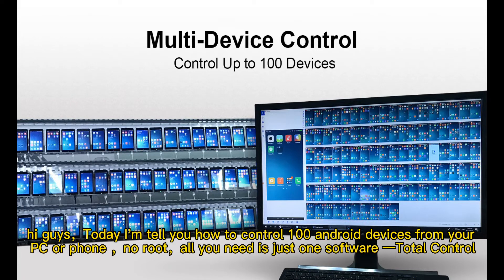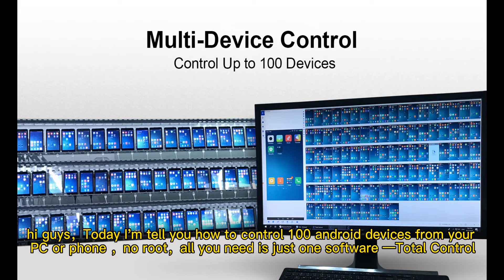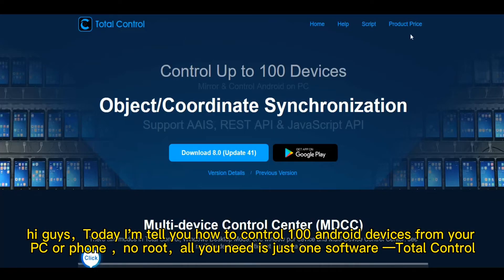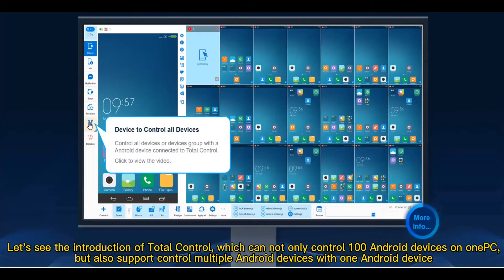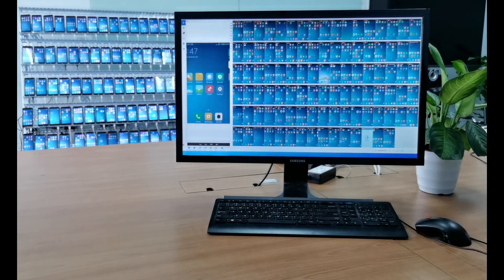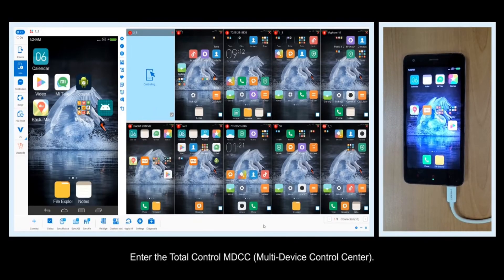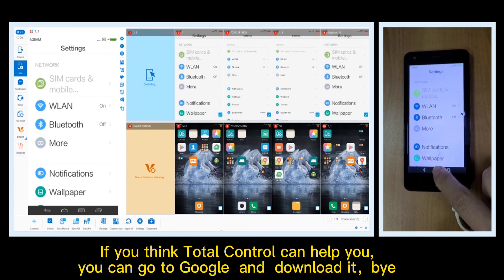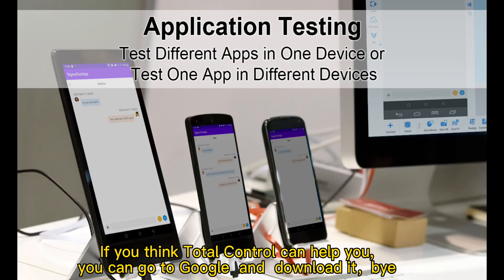Control 100 Android devices from your PC or phone use TC Total Control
Total Control supports projecting the images and audio of multiple Android devices to PC, control up to 100 devices simultaneously by using mouse, keyboard and voice, or select any one Android device to control multiple devices. Supports object/coordinate synchronization. Supports script automation. It is widely used in mobile phone screen projection, video sharing, application testing, etc.